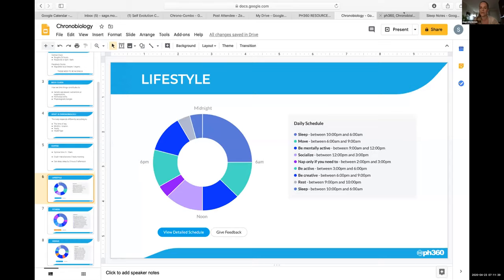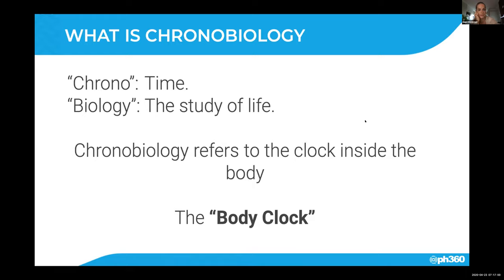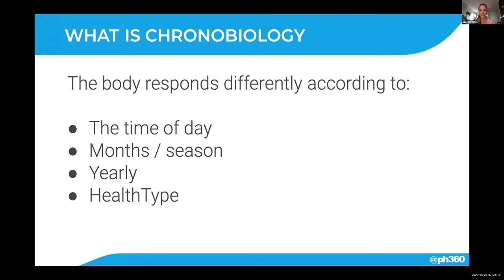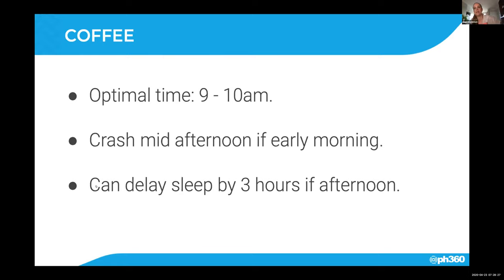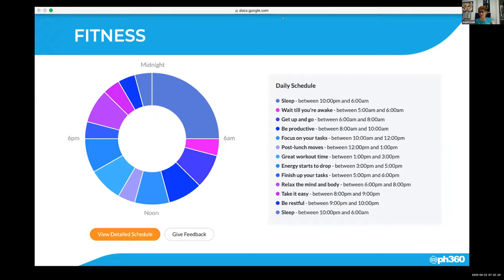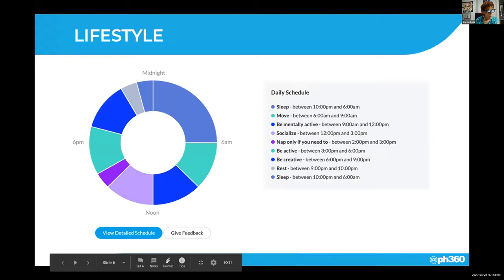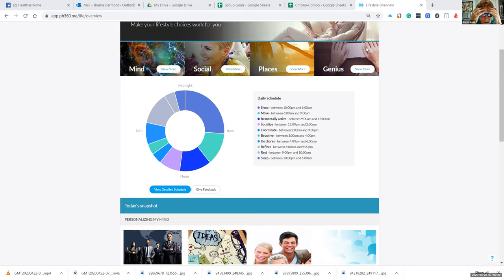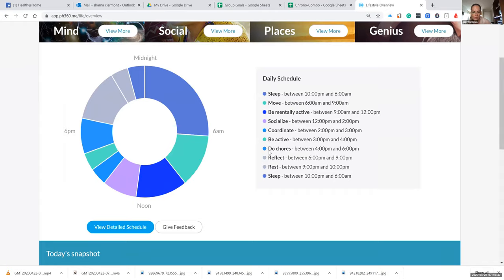CHRONOBIOLOGY and the importance of "timing" to assist in our planning AM Session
Hi Everyone,

We're really looking forward to our coaching calls tomorrow on CHRONOBIOLOGY and the importance of "timing" to assist in our planning.

⭐️TIME:

9am and 8pm AEST.

⭐️TO PREPARE:

Have a look at your chronobiology wheels - there are 4 in total:

🥦Food

🤸‍♀️Fitness

⚖️Lifestyle

💡Genius

⭐️CALL STRUCTURE:

Brief education on chronobiology

Sharing any success you have had so far with planning

Overcoming any obstacles

Revised plan

Open questions